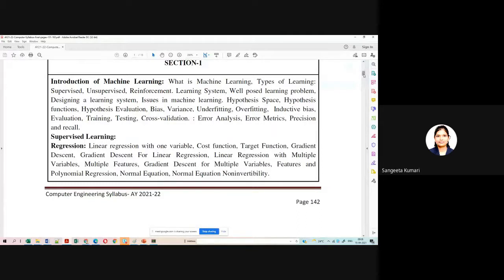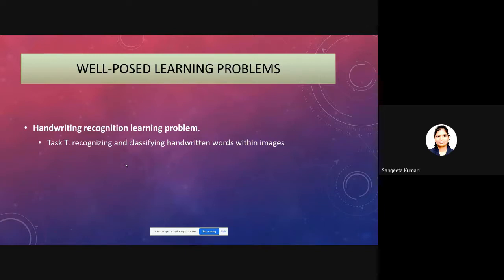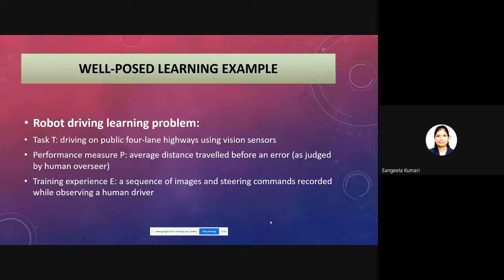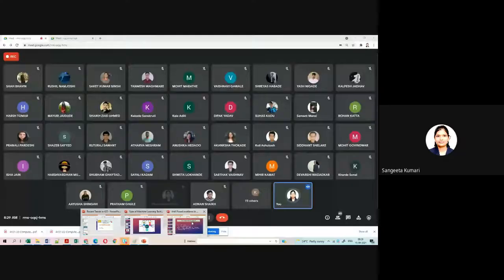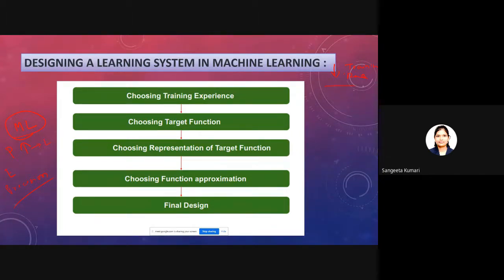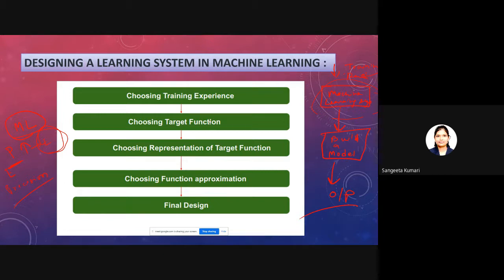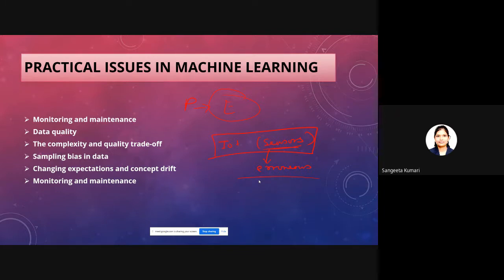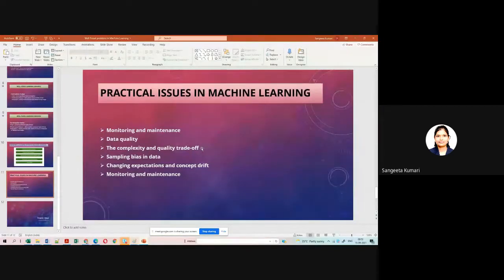Well Posed Learning Problem and Designing a learning System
What is Well Posed Learning Problem?
Steps for Designing a learning System